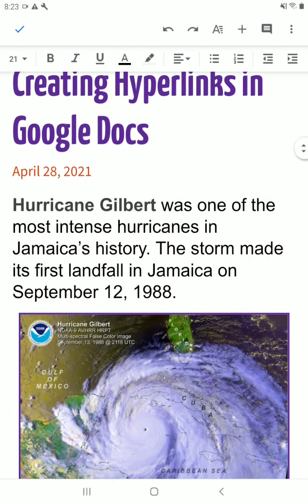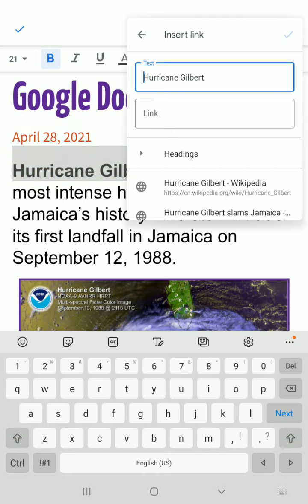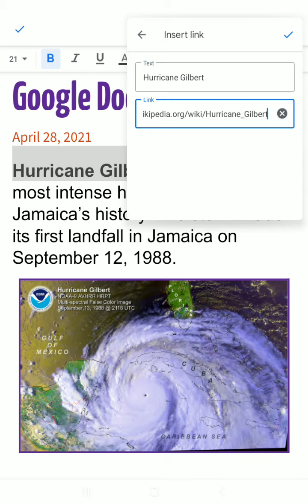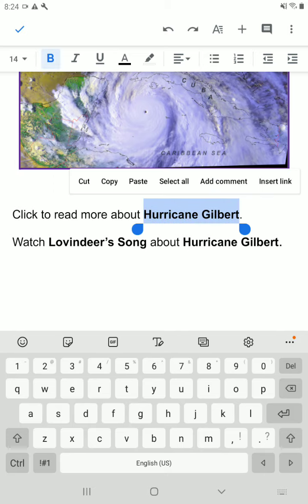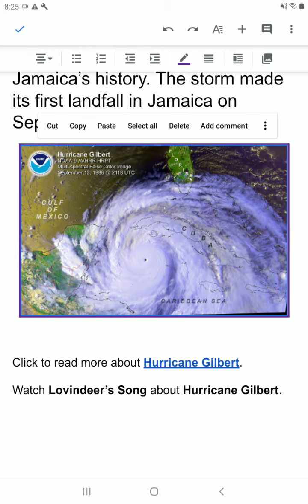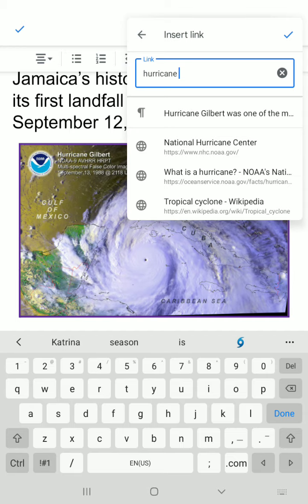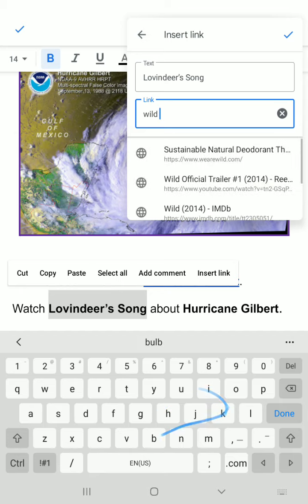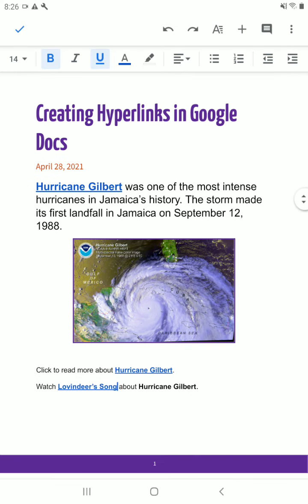Hyperlinks in Google Docs with tablet or phone